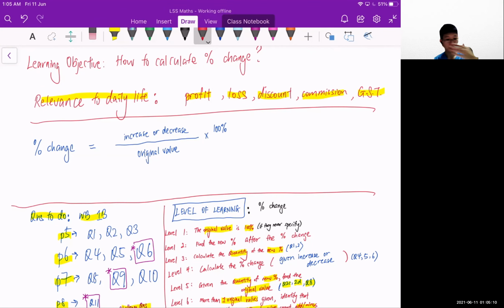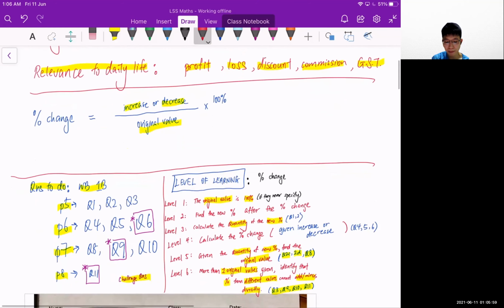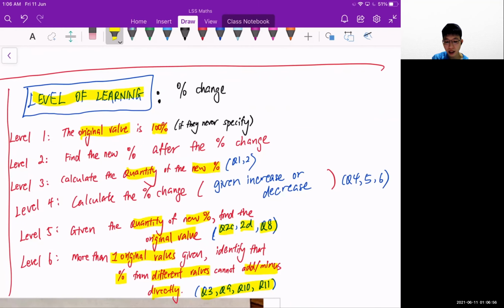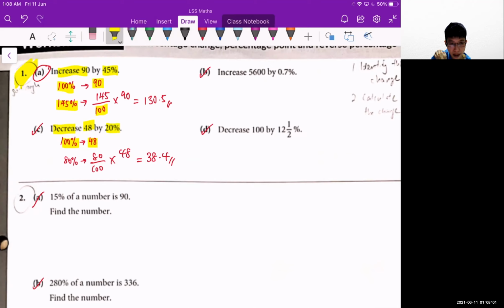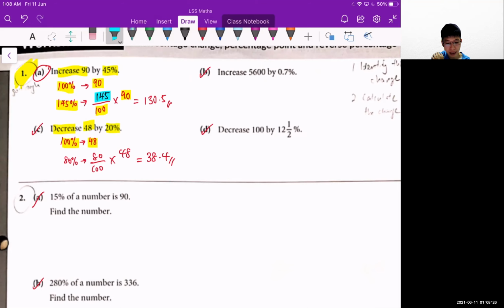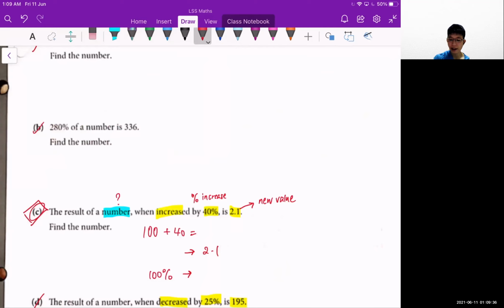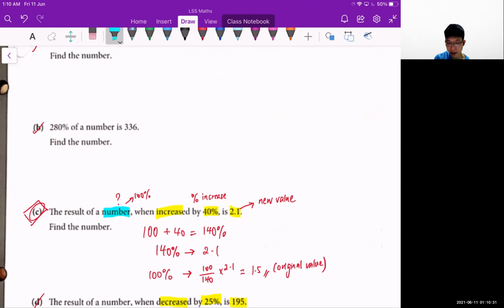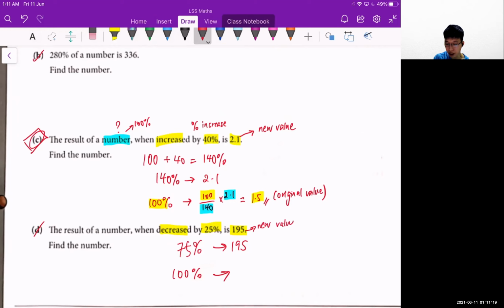C7.2 Percentage Change (Level 1)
WB p5 Q1, Q2 as Examples
- Find the new value/original value given the % change